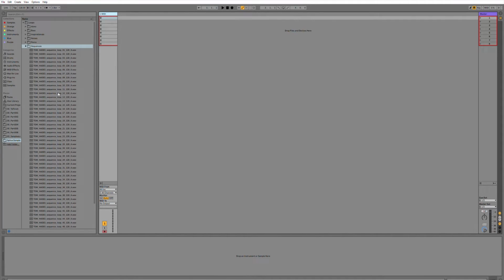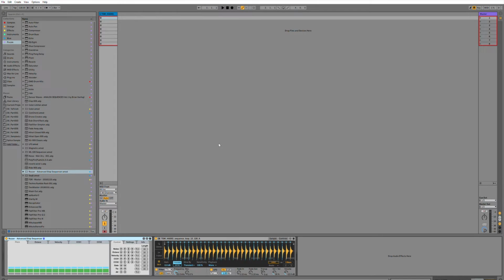Tom Hades I How to use samples in a creative way